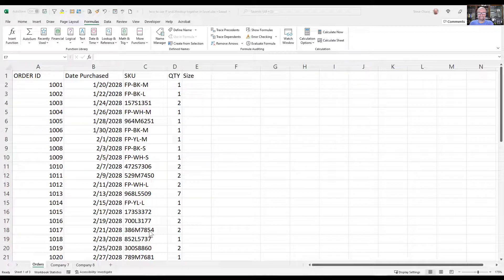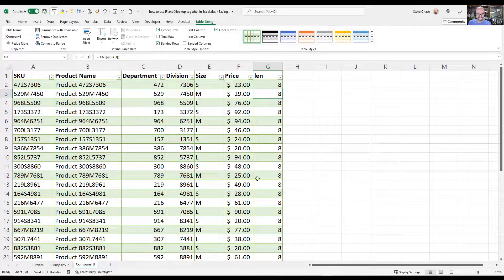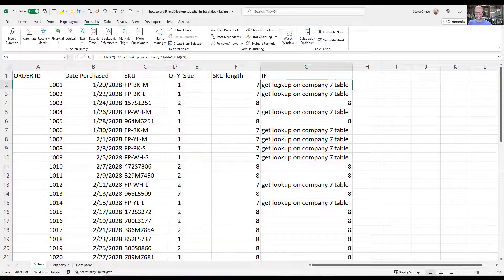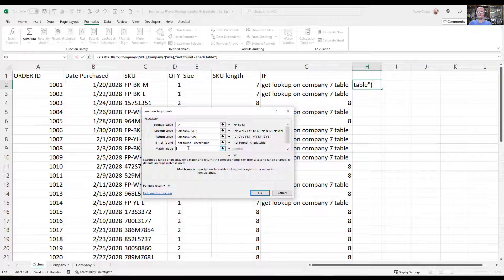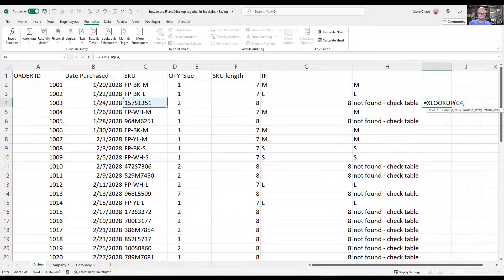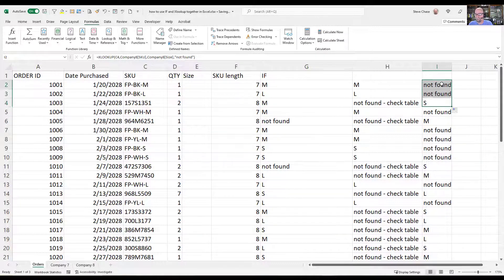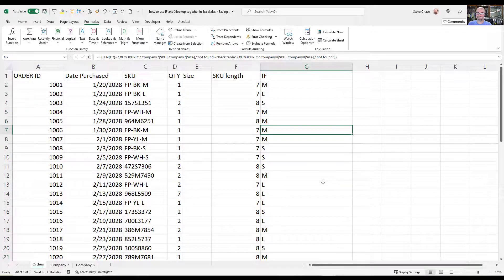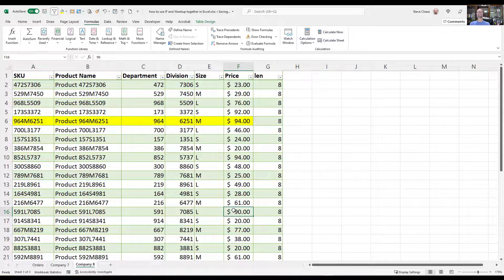How to use the IF and XLOOKKUP functions together in Excel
Timestamps:
0:00 intro
0:56 LEN function
1f:52 IF function
3:56 Xlookup function